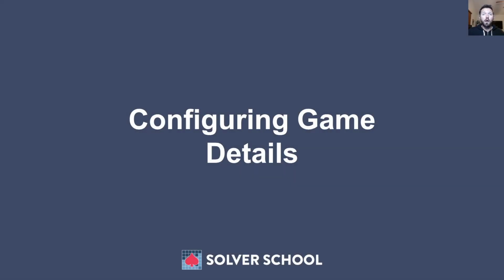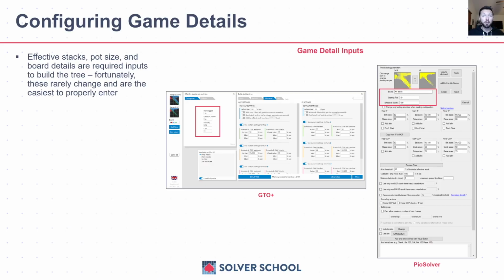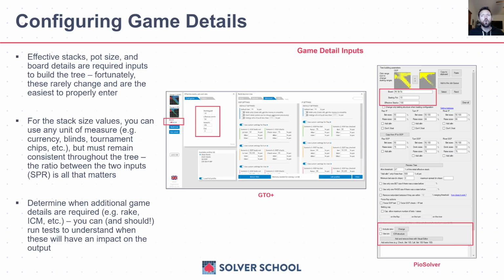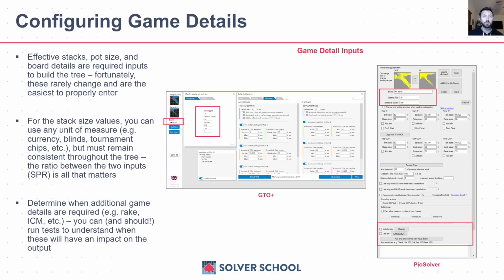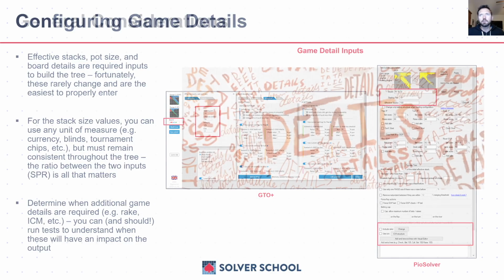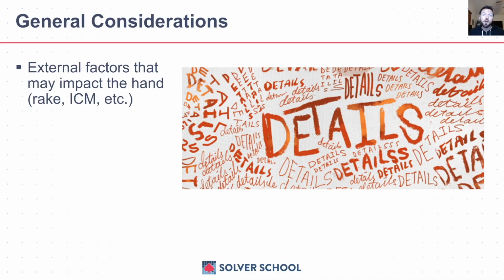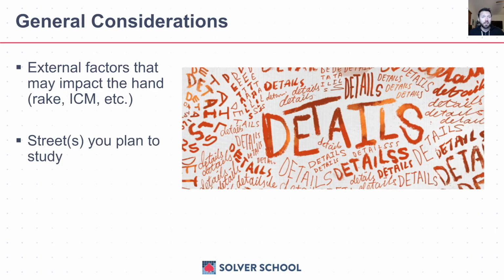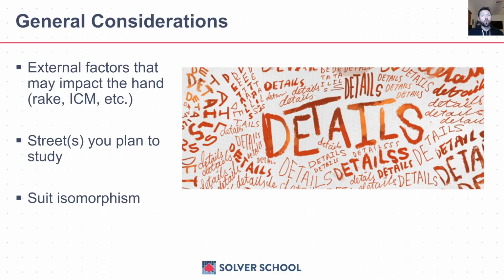Solver Masterclass | Module 3: Building Game Trees — Configuring Game Details (3.3)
VIDEO DETAILS:

In this video, I discuss the simplest of solver inputs -- the game details. I discuss the various options that we can enter to set up our games and provide some general considerations when doing so.

Note: The Solver School Starter Pack contains starting ranges and other pre-saved configurations for both GTO+ and PioSolver. It is included with Solver Masterclass and can be downloaded